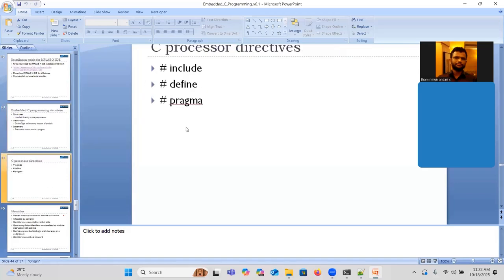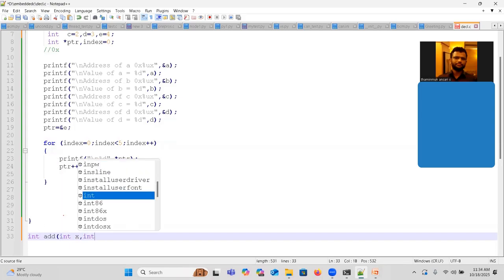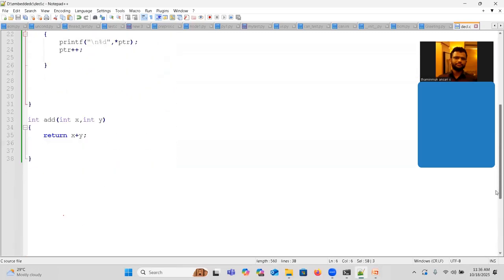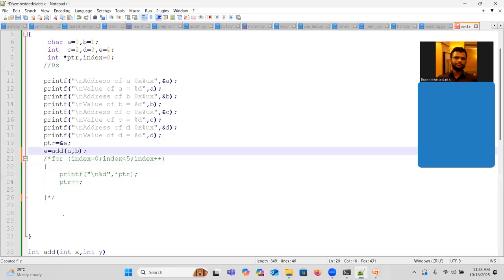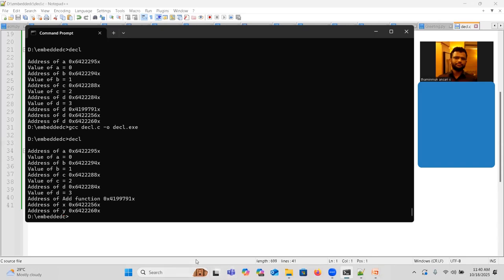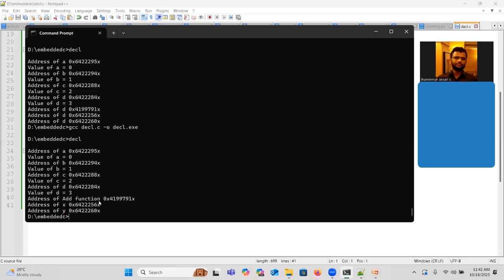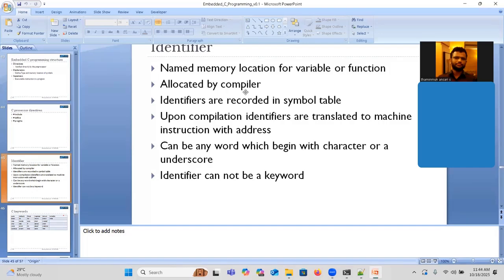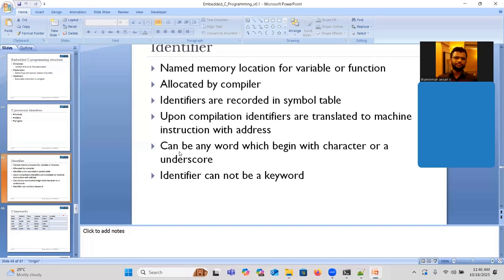24 Identifiers in C